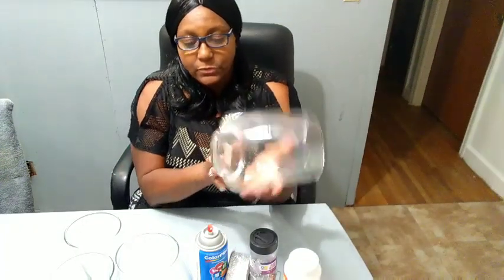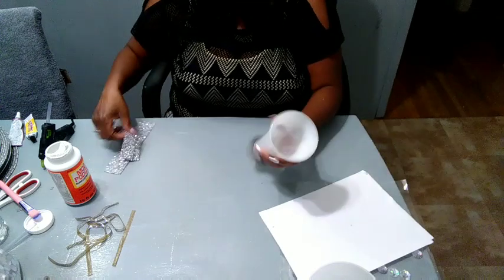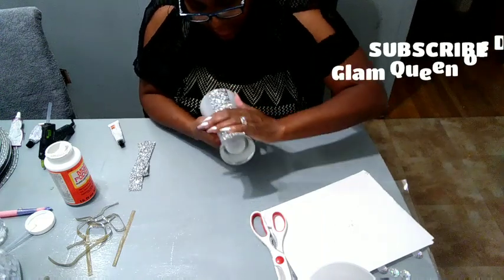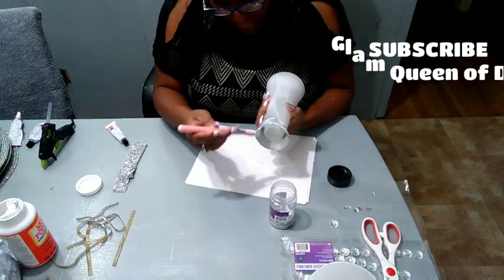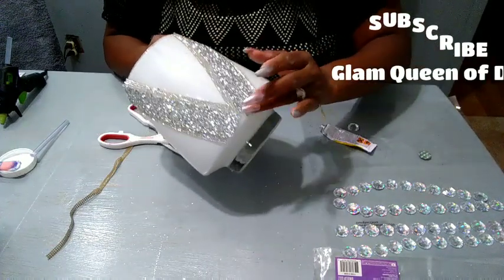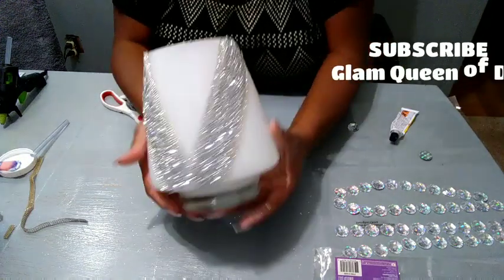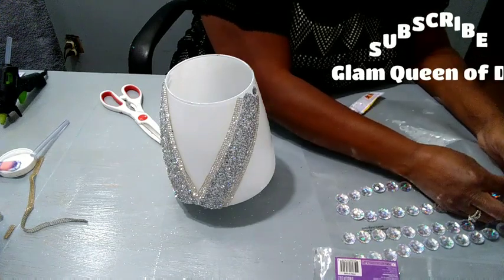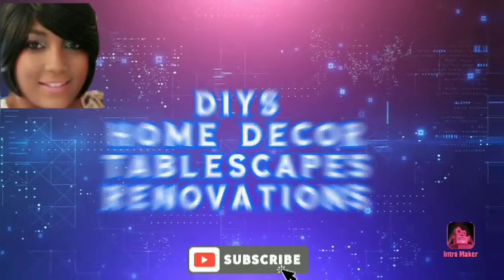GLAMDIY MARIAH CAREY Inspired Glitter Hurricane Candle Holder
Today's DIY video is a Do It Yourself Mariah Carey Inspired DIY tutorial. This Mariah Carey rarities Glitter Hurricane Candle Holder was inspired by H.E.R. Magical Chistmas Special. And features my Glitter Clitter, Glitzy Girl Gltter with my coined less bitter more glitter color street glamourous hurricane candle holder how to tutorial. This is part of my MusicLegends series with high end accessories and Glamorous Home Decor pieces for all seasons

Item Description
BENECREAT 9.5" x 15.5" Crystal Round Crystal Epoxy Rhinestone Sheet Hotfix

Would you like to partner with BeeBeeCraft.com if so check this out - - -
Beebeecraft.com YouTube Program: Get Free Products by doing videos for BeeBeeCraft.com only requires that you have more than 100 subscribers. If you are interested, please click the following link to contact BeeBeeCraft.com

DIY GLAM MARIAH CAREY Inspired Glitter Hurricane Candle Holder | Glitzy Girl Glitter Glam Home Decor